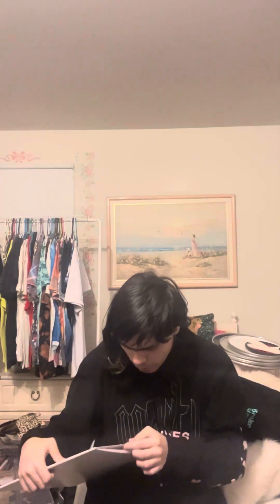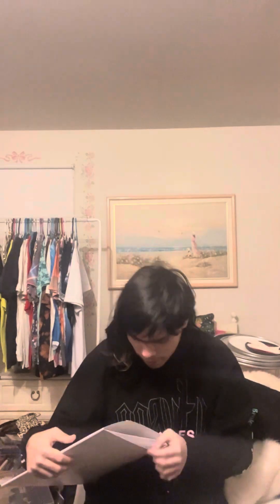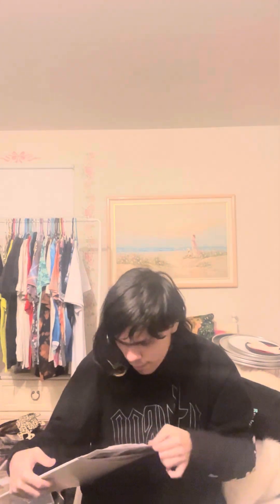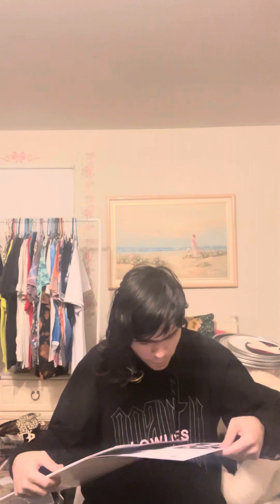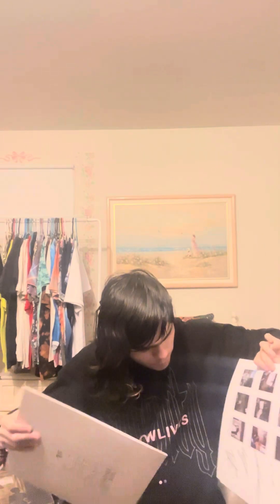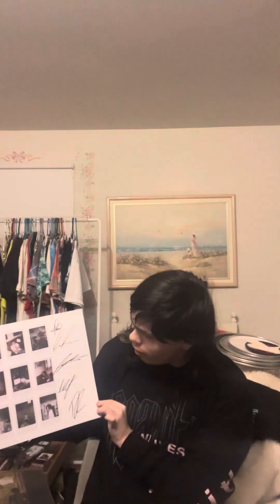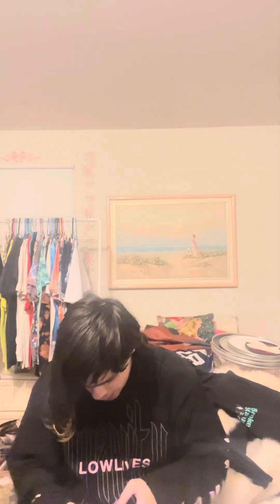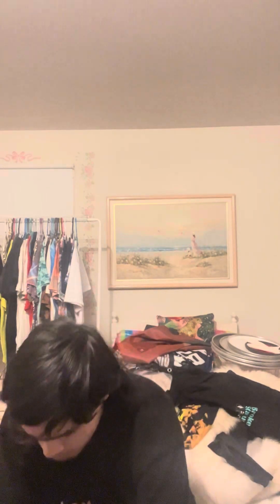Unboxing The “Dinked Edition” Variant @caseytheband’s “How To Disappear”!